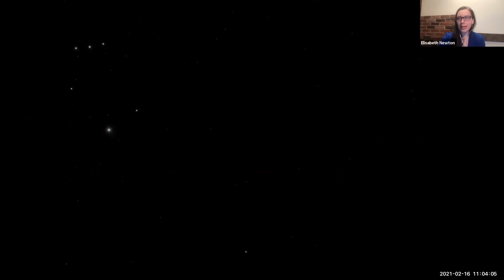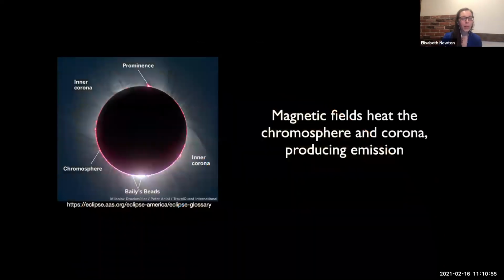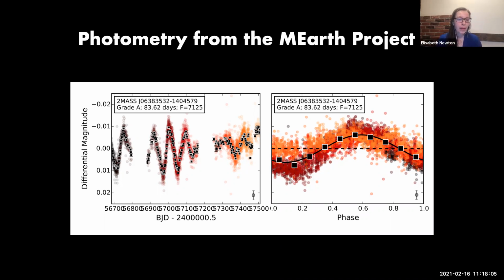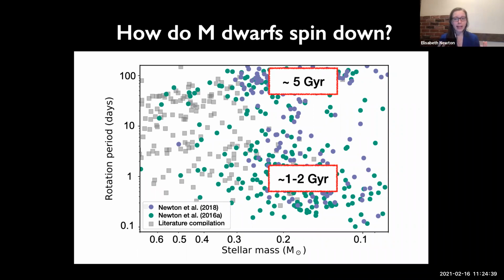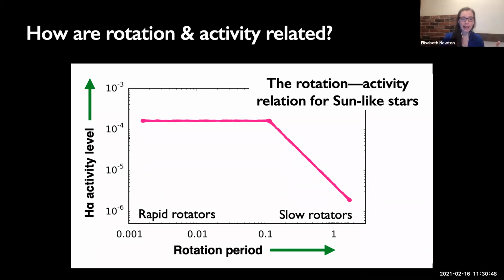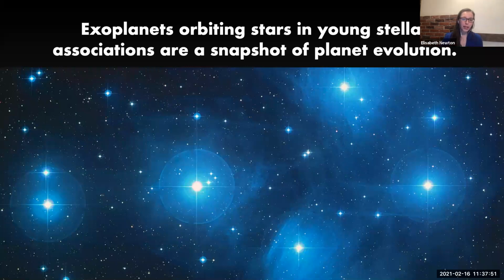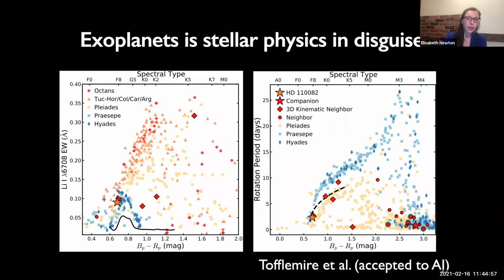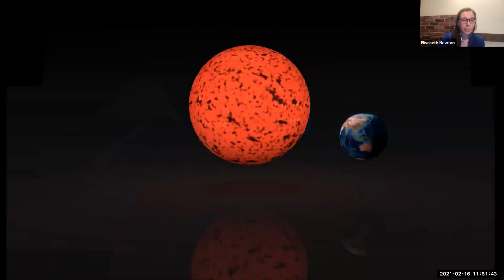Observing the Evolution of Small Stars and Planets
Prof. Elisabeth Newton (Dartmouth College)

Most nearby stars are unlike our Sun: Three­-quarters of the stars in our galaxy are M dwarfs, with masses from a half to a tenth that of the Sun. However, there are outstanding challenges to understanding these common stars, from the origin of their magnetic dynamo to how they spin down. Understanding stellar physics is important in its own right, and because of the impact stellar phenomena have on orbiting planets.  I will discuss new observations of spin and magnetism in M dwarfs, and how we tie these measurements together to investigate stellar evolution. I'll then turn to efforts to discover and characterize exoplanets that can inform studies of planetary evolution.